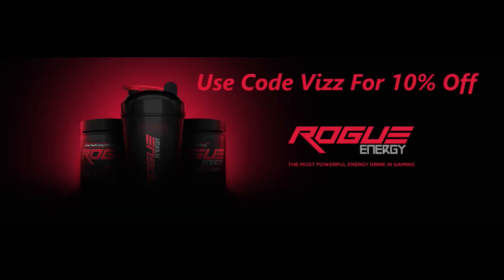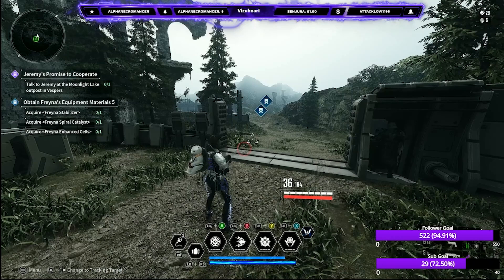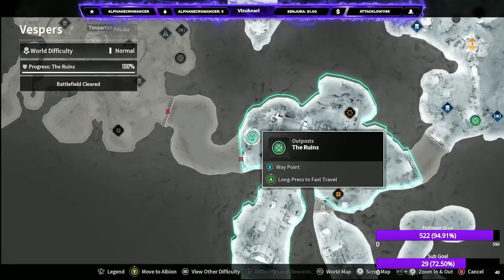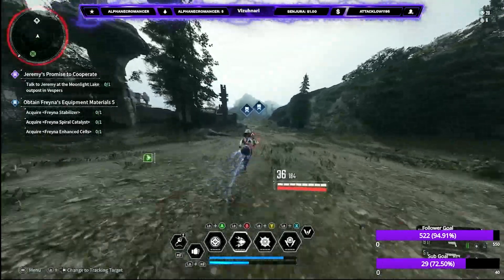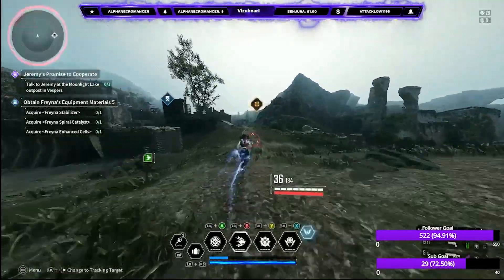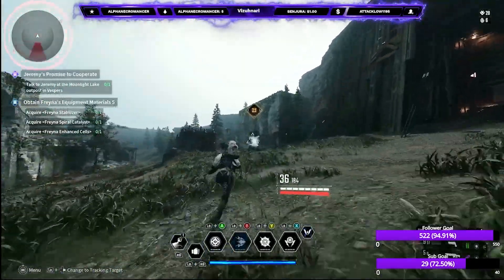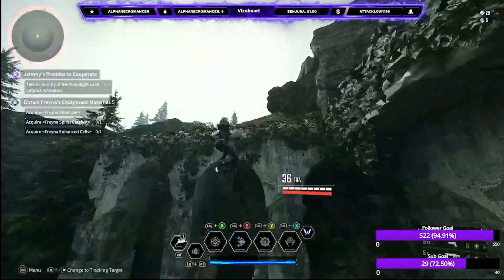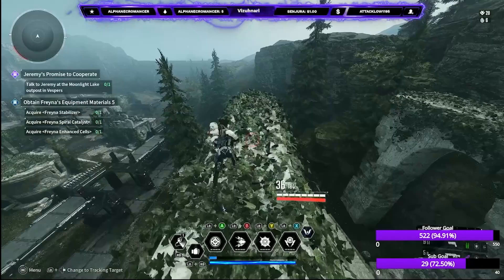The First Descendant Follow The Trace Continues Vesper Record Guide Quest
Track Title: Midnight Sadness (feat. Wisner)